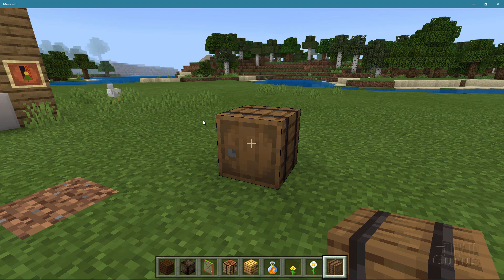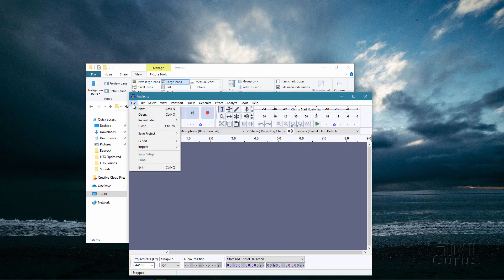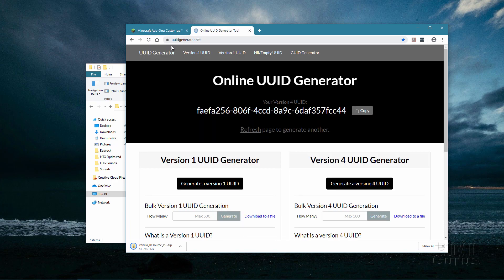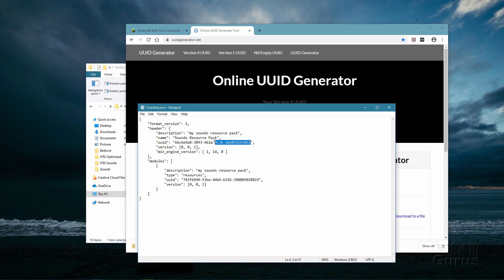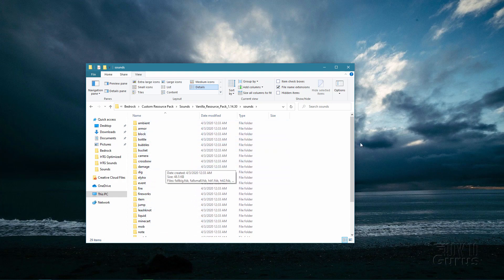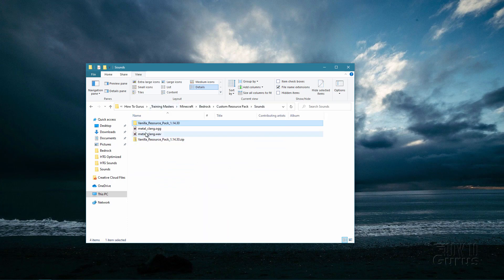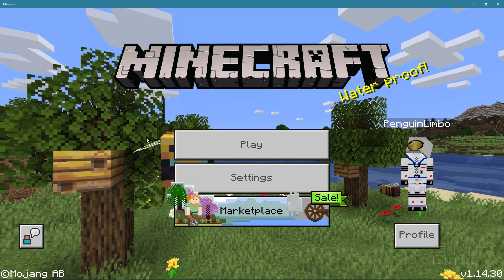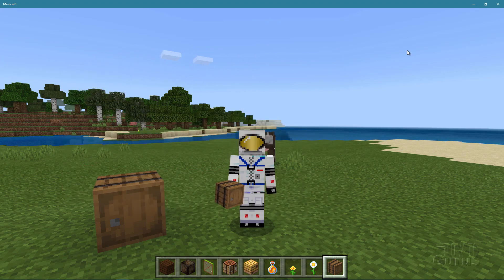How You Can Add Custom Sounds to Minecraft Bedrock Edition Windows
Custom Sounds Minecraft Bedrock. You can add custom sounds to your Minecraft Bedrock world. Changing sounds in Minecraft Bedrock is really pretty easy if you know the right steps to make it work. In this how to add custom sounds in Minecraft Bedrock resource pack tutorial I show you all the steps needed to make a custom Bedrock sounds texture pack.

00:00 Minecraft Bedrock Custom Sounds
00:37 What you need to change sounds
00:54 New Folder to make Minecraft Bedrock resource pack in
01:20 Custom Pack Icon image file
01:48 Converting the new sound file into .ogg format using Audacity
03:34 Downloading a new vanilla resource pack from Minecraft.net
04:41 The UUID Generator website
04:59 Replacing the Minecraft pack_icon.png file with new custom file
05:16 Opening the manifest.json file
05:56 Editing the manifest.json file
06:30 Changing the UUID codes
07:25 Optimizing the new resource pack by removing unneeded folders
07:55 What's inside the Minecraft Bedrock resource pack folder
08:11 Optimizing the sounds folder
09:06 Replacing existing sounds with the new .ogg sounds
11:14 Compiling the new resource pack into a .zip format file
12:13 Renaming the new .zip file to .mcpack
12:51 Importing the new sounds resource pack
13:28 Activating the new Bedrock resource pack
14:00 Activating the new sounds resource pack
14:47 Checking that the new sound is working
15:26 Like, Share, Subscribe